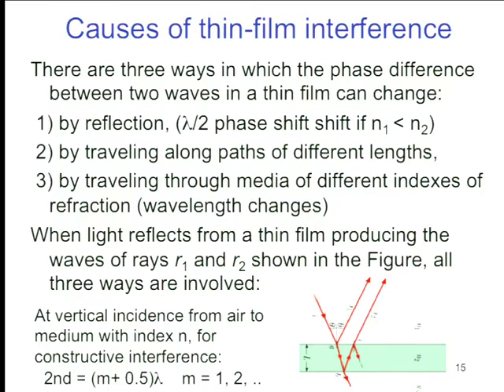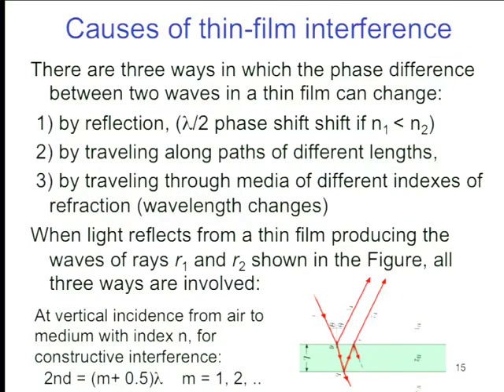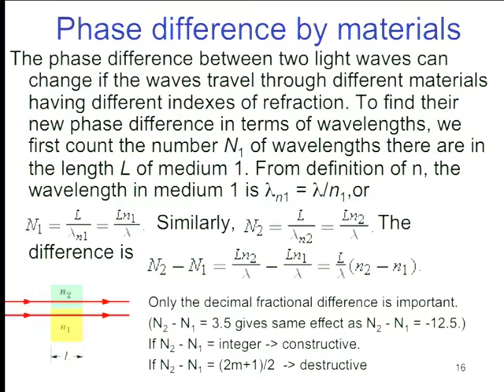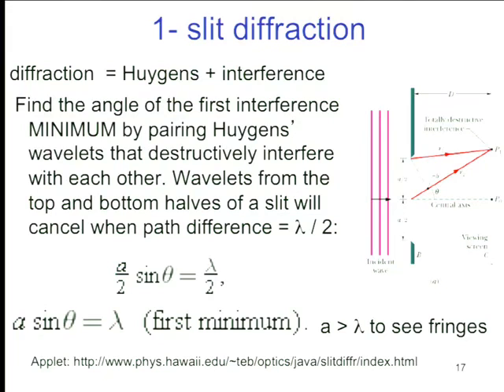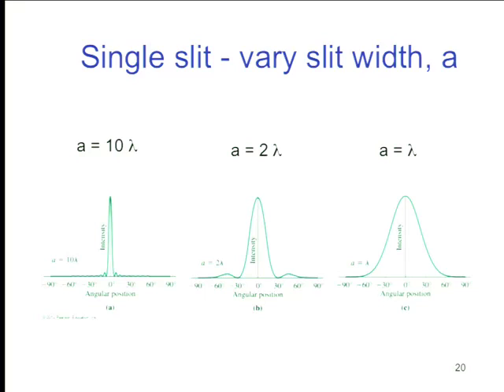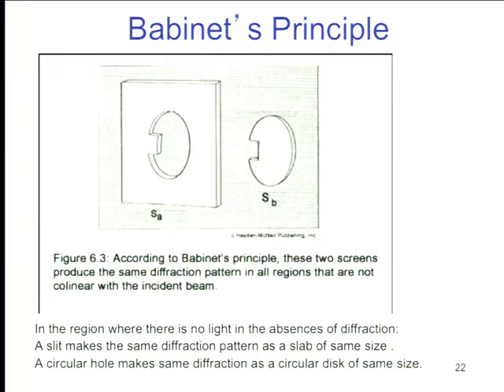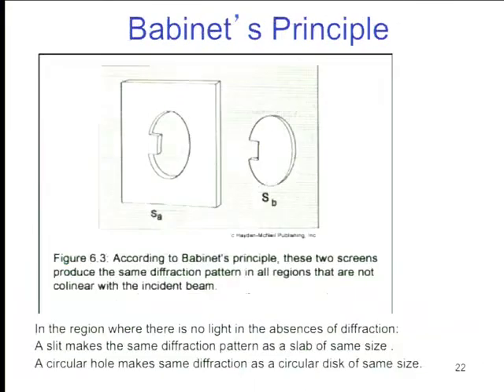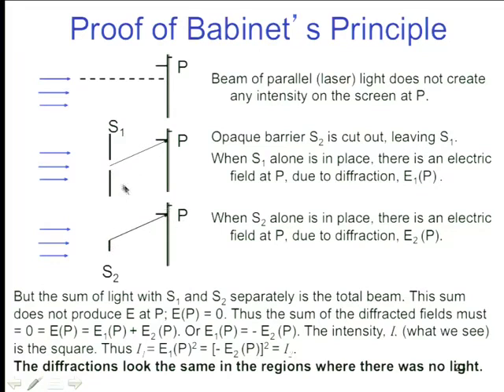2013 11 01 Physics 8B Lecture 27 Particles and Waves II001